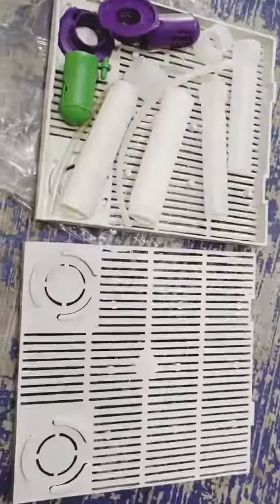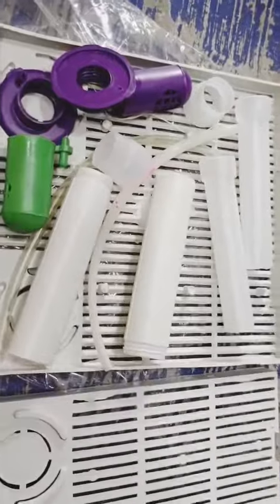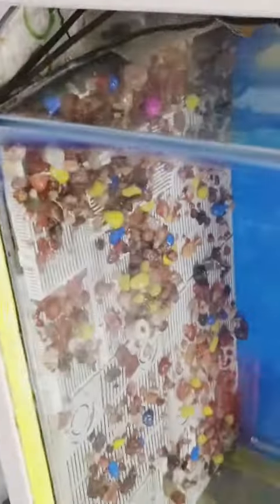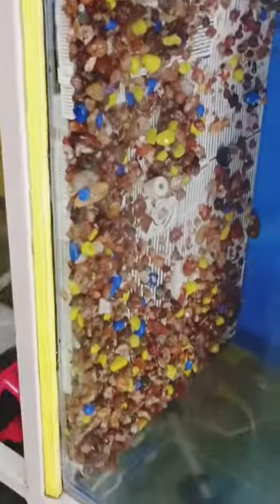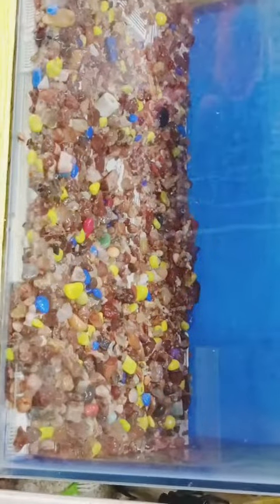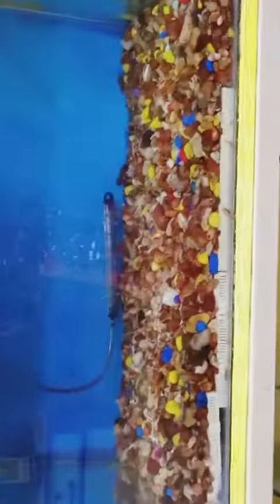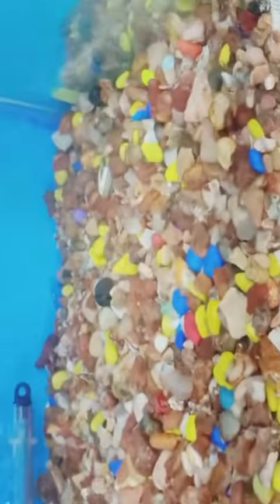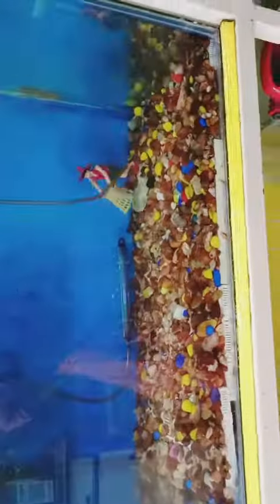UG Under Gravel Filter Setup For Aquarium/How to set Under Gravel Filter in Tamil